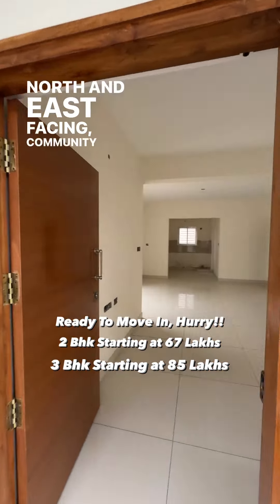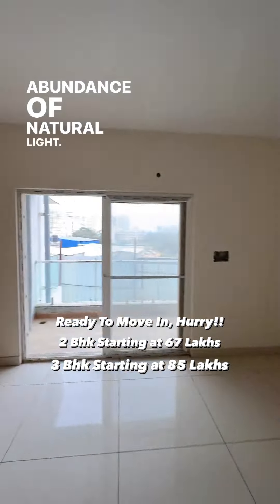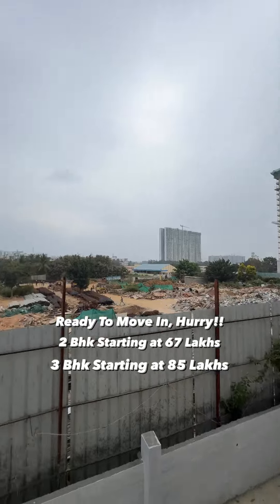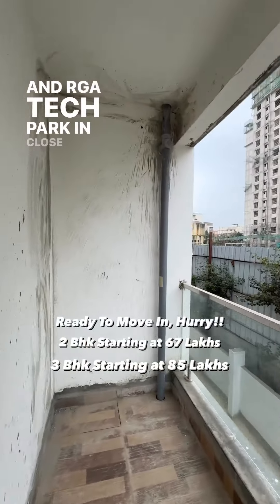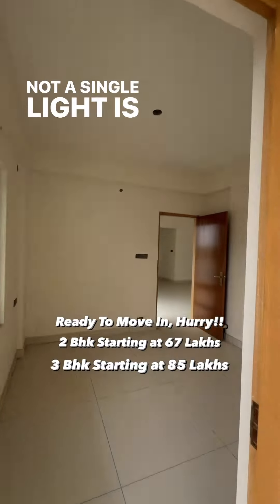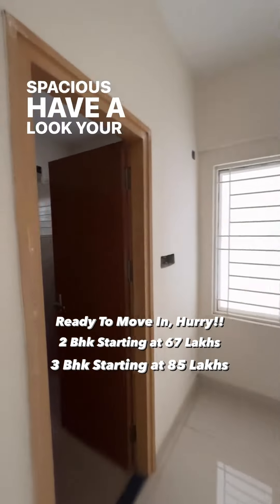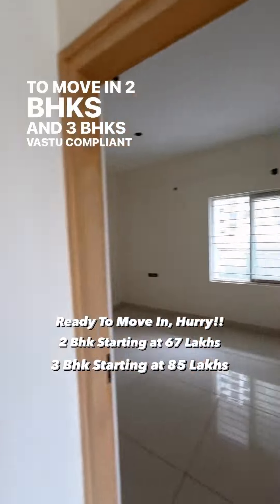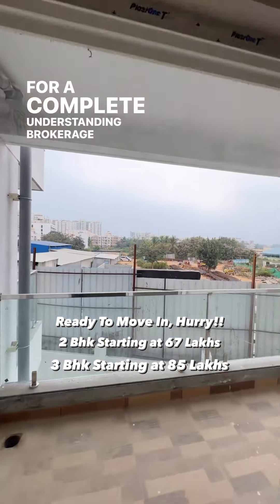3 bhk apartment for Sale Sarjapur road Bangalore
2 bhk 2.5 bhk 3 bhk apartment, Details 👇

✔️ RERA Number PRM/KA/RERA/1251/448/PR/190330/002516

✔️ Address👇

Prime location Sarjapur road
59/1 C.V. Raman road, Carmelaram Hadosiddapura, Sarjapur road, Bangalore 560035
Next to Sobha Royal Pavillion

✔️ Brokerage Free
✔️ Ready for Interiors
✔️ Possession Feb2024

✔️ 2 bhk starting price 67 lakhs*
✔️ 2.5 bhk starting price 78 lakhs*
✔️ 3 bhk starting price 85 Lakhs*

✔️ 2 bhk - 1000 sq ft , 1086 sft, 1122 sq ft, 1191 sq ft, 1219 sq ft, 1245 sq ft

✔️ 2.5 bhk - 1230 sq ft, 1417 sq ft

✔️ 3 bhk - 1158 sft, 1279sft, 1550 sq ft, 1613 sq ft, 1703 sq ft

✔️ North & East facing apartments
✔️ Vastu complaint
✔️ BDA approved property, A Khata Property
✔️ Project approved by all leading Nationalised & Private banks
✔️ “Excellent Ventilation and Abundance Of Natural Light”

3 bhk Apartment Details 👇

- Elegantly designed
- 3 bedrooms
- 3 washrooms
- 3 balconies
- Utility area
- 1 spacious living room
- Dinning area
- Foyer area with 3.5 ft glass and SS railings
- LED free UPVC Sliding Balcony doors & Window Frames
- Vitrified Double Chargered titles (Scratch proof)
- Vitrified bathroom tiles (Anti Skid)
- Jaquar bathroom fittings
- 1703 sq ft built up area
- Teak Veneer for the main doors and washrooms
- Teak Laminate for the utility and balconies polished veneer
- Brass fittings for the main door
- 2 Schindler Elevators
- Security gated community
- 24/7 Security and CCTV cameras
- 24/7 Power back up
- Dedicated covered car parking

✔️ Amenities
- Gymnasium
- Community Hall
- Elders Seating area (Courtyard)
- Sewage Treatment

✔️ Other offerings

- Kaveri Water pipeline ready
- Gas pipeline provision done
- Premium quality Granite flooring in common areas
- Wide corridors
- 30,000 litres water storage capacity

✔️ Proposed metro station in close proximity (Walkable)
✔️ Walking distance from public transport
✔️ Close proximity to Tech Parks, Malls, Schools, Hospitals